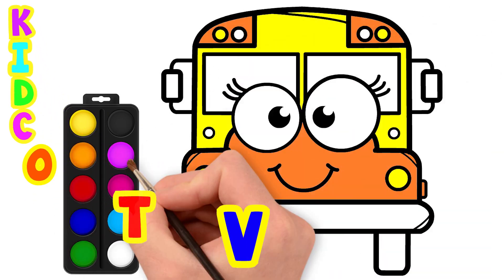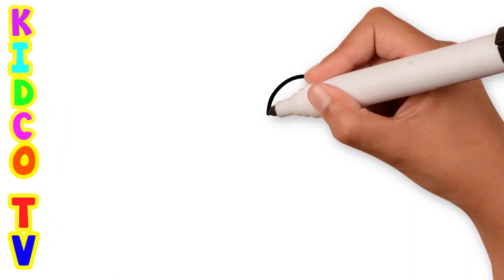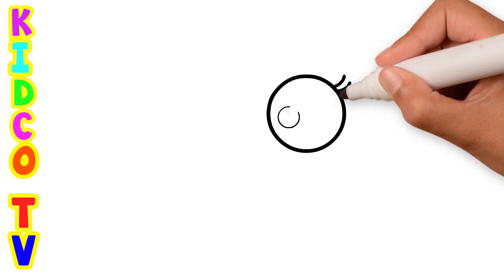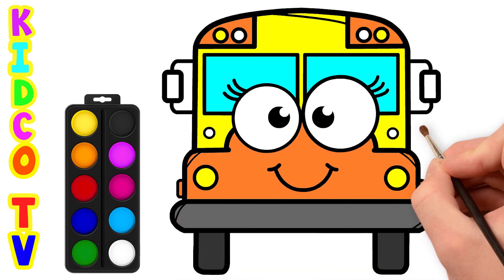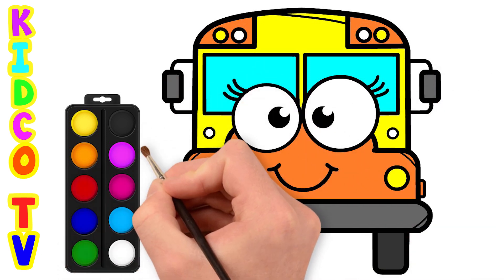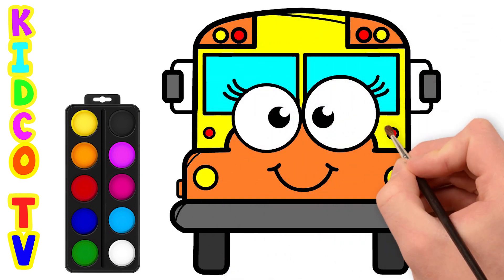How to draw School Bus easy Step by Step | School Bus Drawing & Coloring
Hello Friends, today I am drawing a School Bus in easy way, its a step by step drawing of School Bus with amazing colors, and also for beginners drawing pictures for Learning how to draw School Bus. Hope you enjoy.